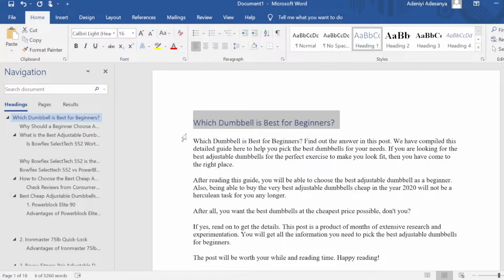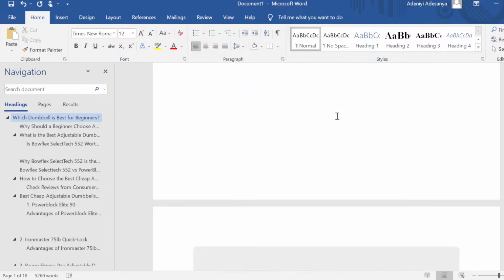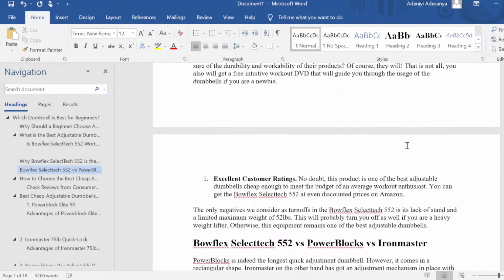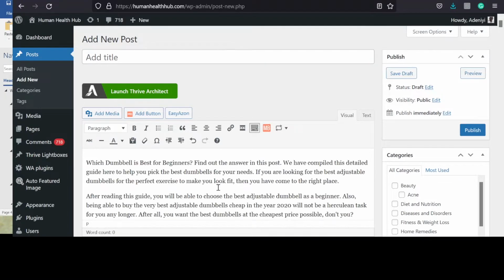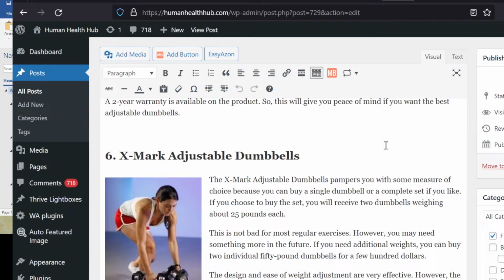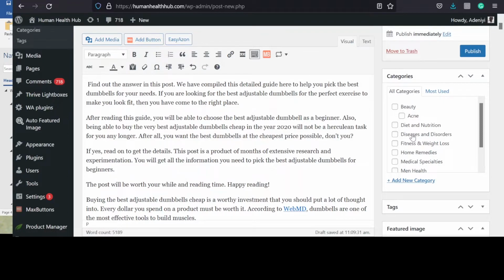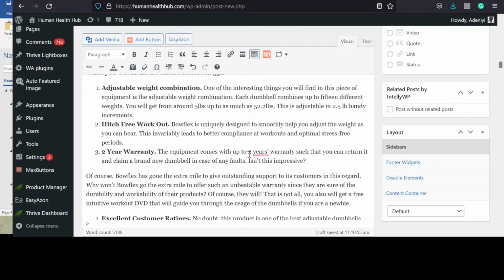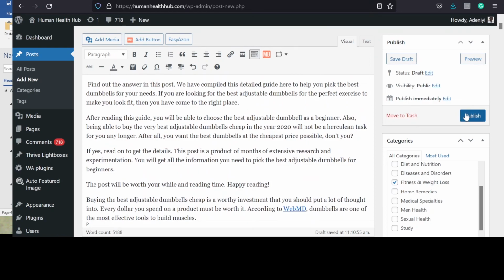How to Write a Blog Post for Beginners - Step by Step Guide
When it comes to writing a blog post as a beginner, it's very important that you understand who your audience is and align your thoughts with your interest.

In this video, you’ll learn how to write the perfect blog post that gets traffic - from choosing the right blog topics and picking the proper format for your articles, to selecting strategic images that generate interest and engagement.

By the end of this video tutorial, you’ll have a clear idea of :
how to create strong blog content that effectively communicates your ideas,
 ranks high in Google and gets organic traffic, and also stands out from other articles on the web.